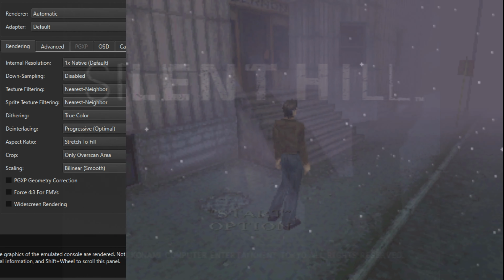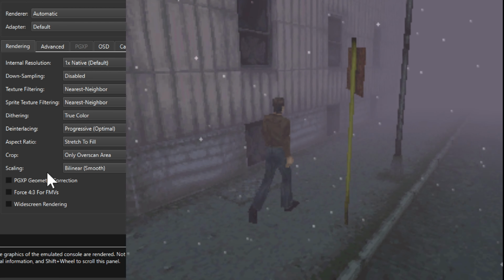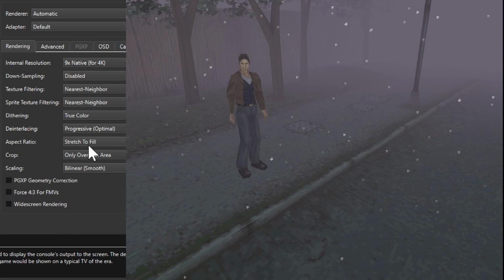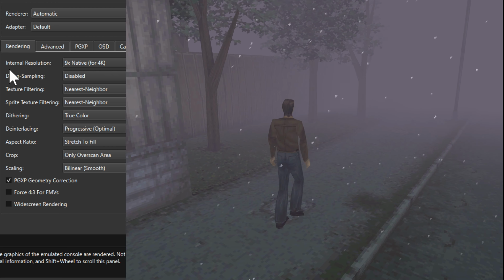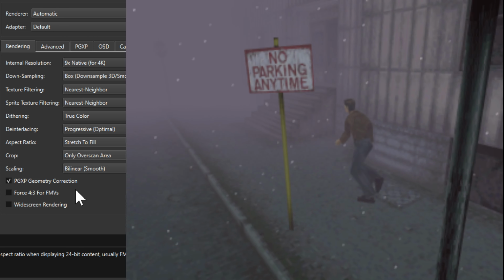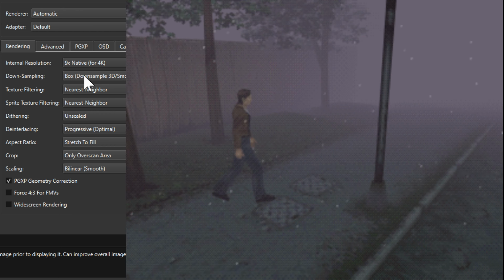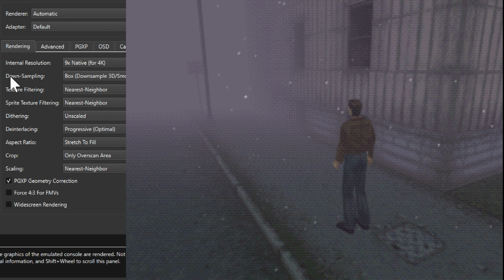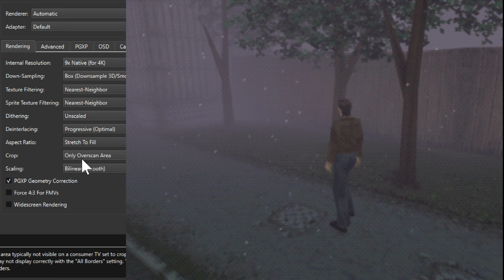Whats the Best Looking Silent Hill with DuckStation - Comparing settings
Comparing settings in DuckStation to see what works best for Silent Hill.